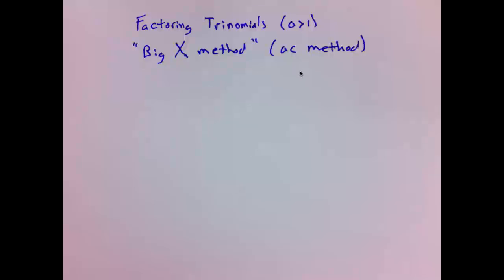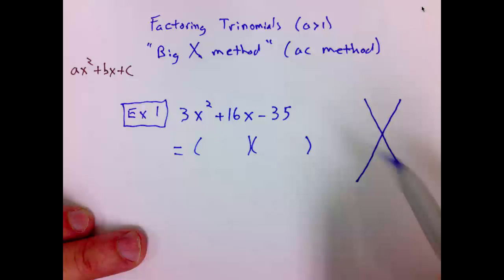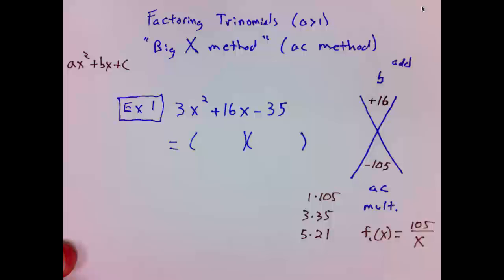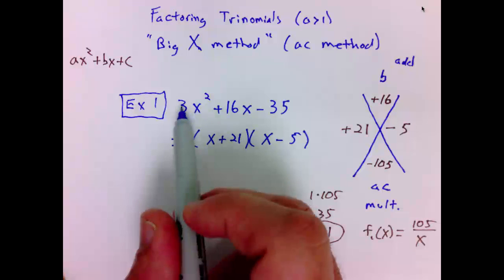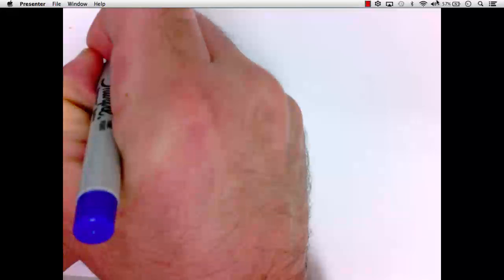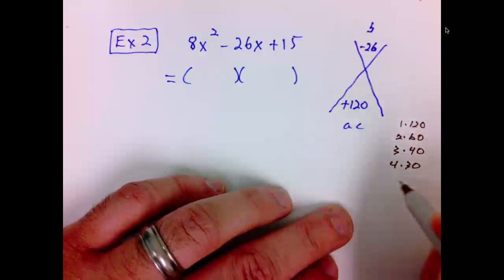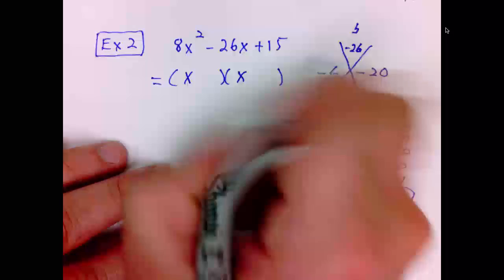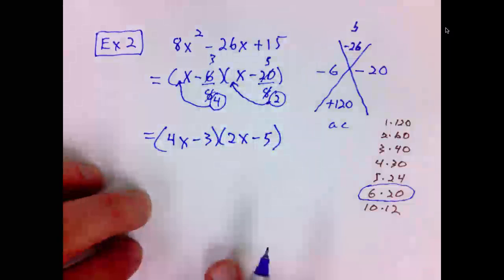JC Algebra factoring trinomials a greater than 1